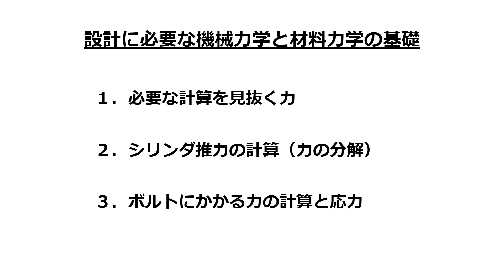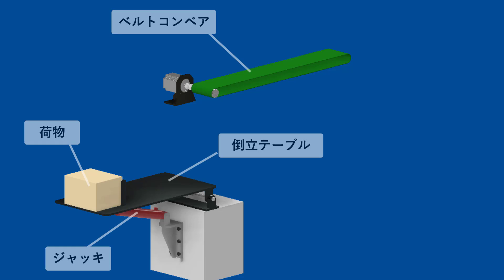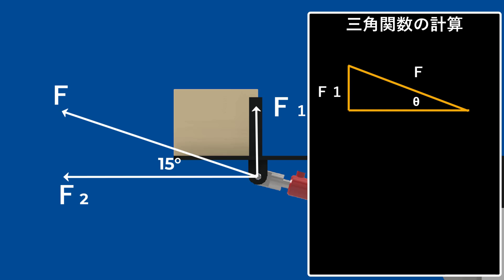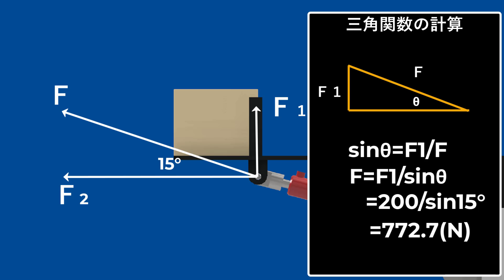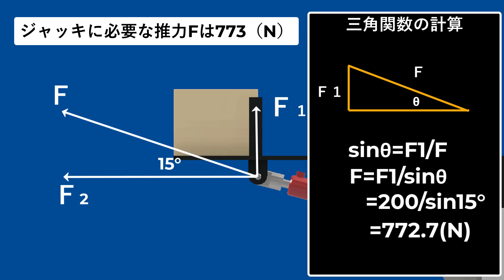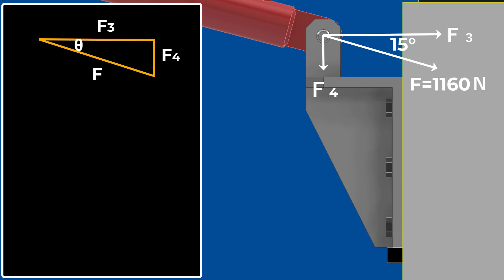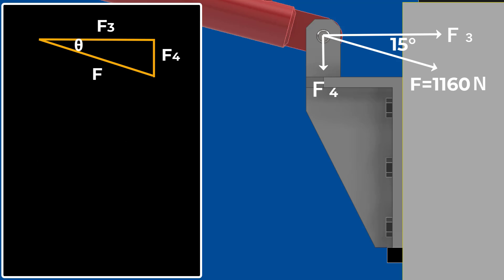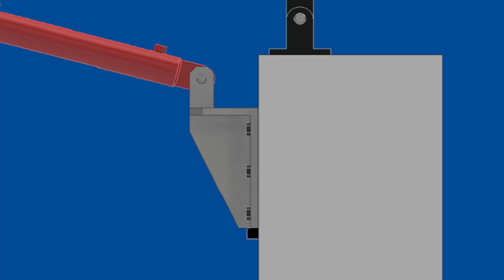機械設計技術 設計に必要な力学計算のやり方（前編）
機械設計に必要な機械力学と材料力学の基礎について解説しています。
こちらの動画は【前編】となります。

動画教育サイトUdemyにてＩｎｖｅｎｔｏｒ操作方法の動画講習を配信中です！ぜひご覧ください・

・メンバーシップに入ると、限定動画の視聴、限定３ＤＣＡＤデータのダウンロード、オンラインセミナー（初回限定メンバーシップ価格）に参加できます。

【教えている人のレベル】
・機械設計技術者１級有資格者
・機械設計歴：２８年

・ミスミｍｅｖｉｙのようなＣＡＤ／ＣＡＭシステムは機械設計技術者の未来をどう変えるのか？

・この動画は現役の機械設計エンジニアが作成しています
・講師は３Ｄ ＣＡＤ歴２６年、機械設計技術者１級を取得しています
・色覚弱者の方にも無理なく見ていただけるように、配色に配慮しております